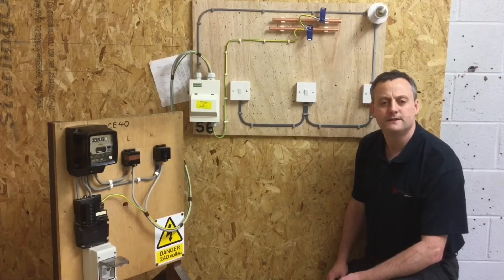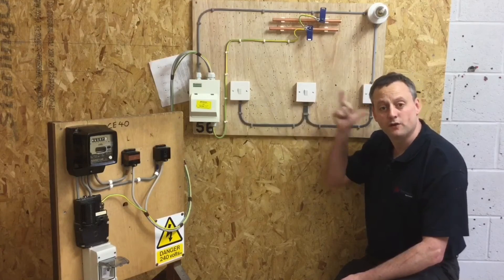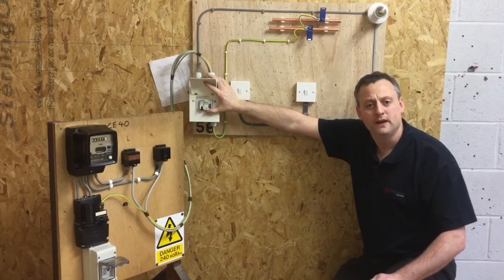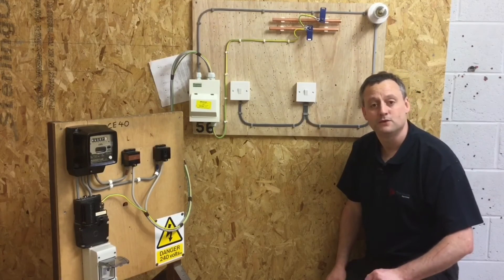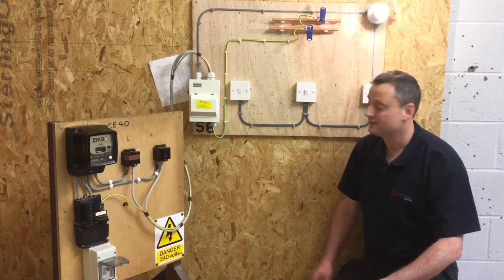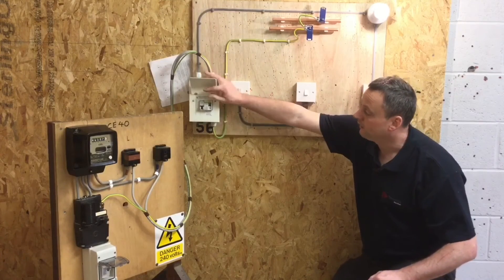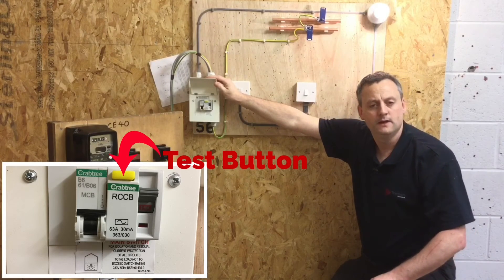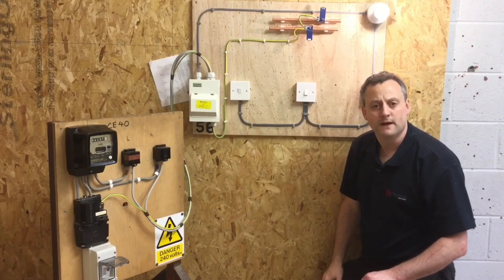Live Test Re-check Polarity and Functional Testing of our 2 Way and Intermediate Lighting Circuit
Students training aid for checking polarity and functional testing (LIVE) under controlled conditions within a college environment our basic lighting circuit.

The first live test is check polarity of supply using an approved voltage indicator. We are checking that the switches operate and that includes the MCB and the RCD which in this case is a RCCB.

00:00 - Polarity
00:41 - All switches need to be checked including the MCB and RCD
01:24 - Lamp comes on
01:36 - Operating the light switches
01:55 - Test button on the RED
02:03 - MCB